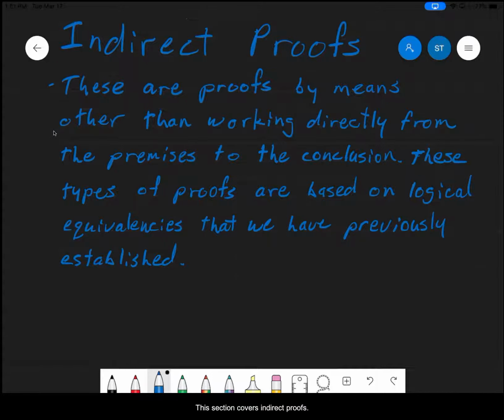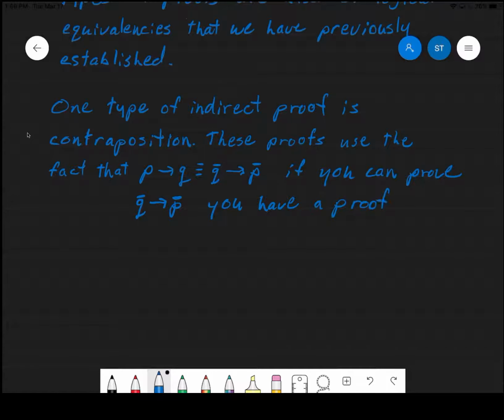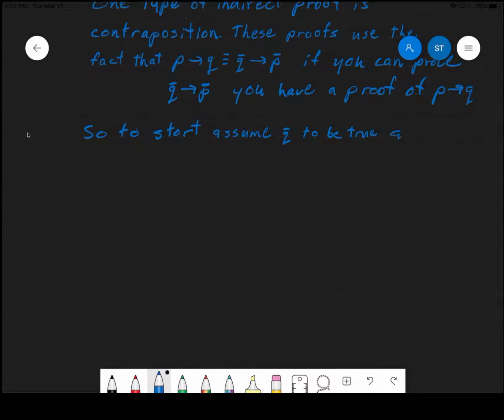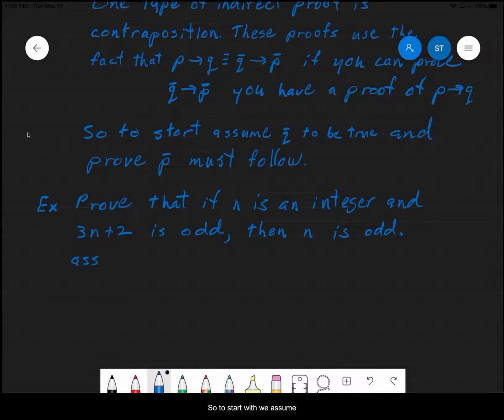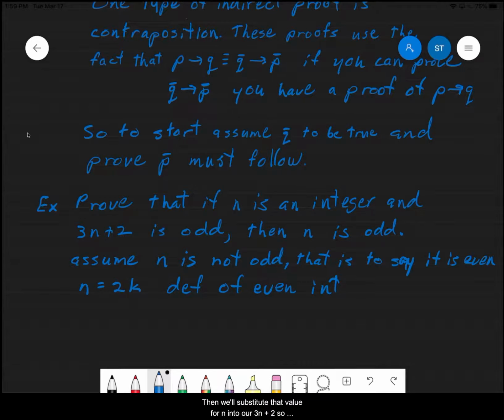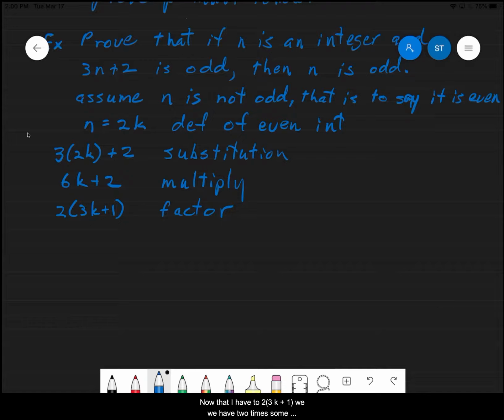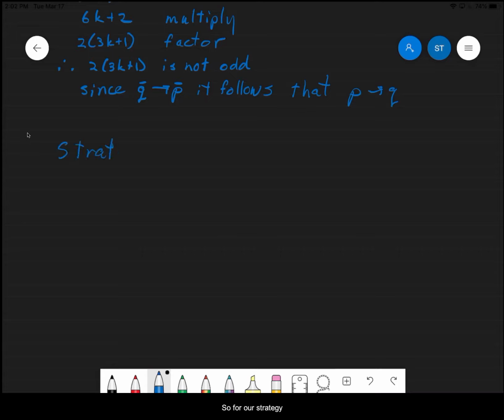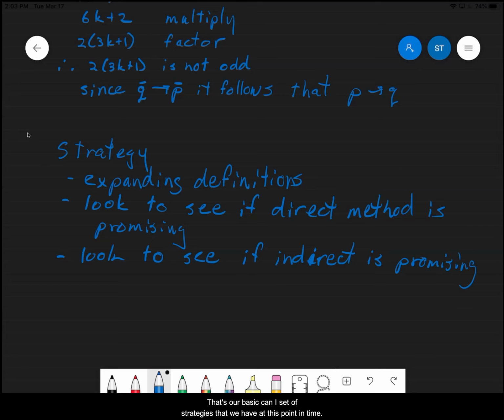Proof by Contraposition